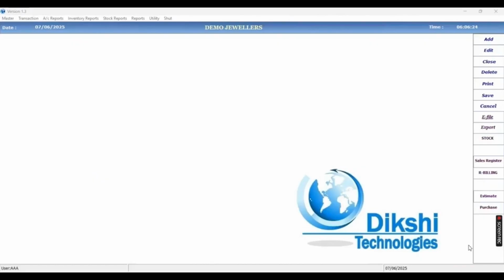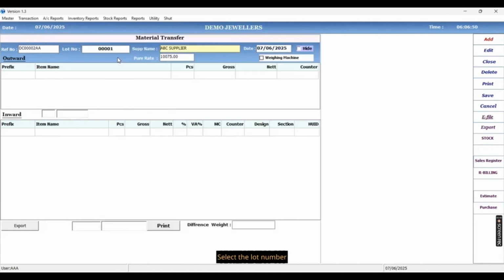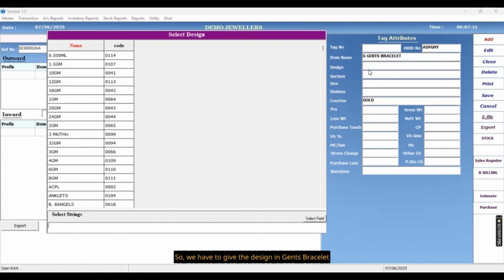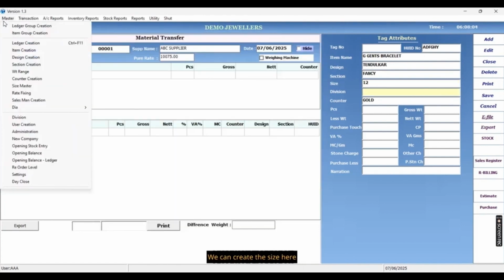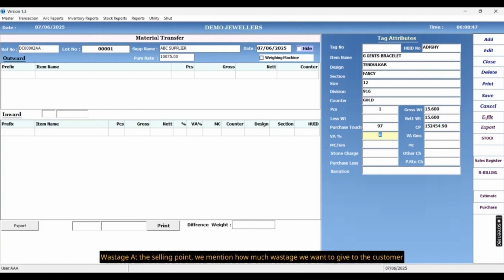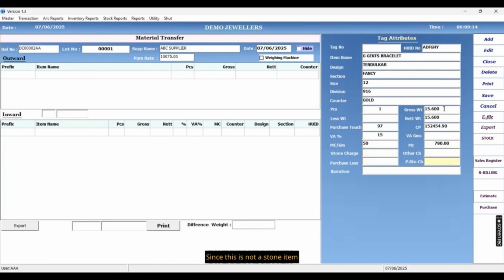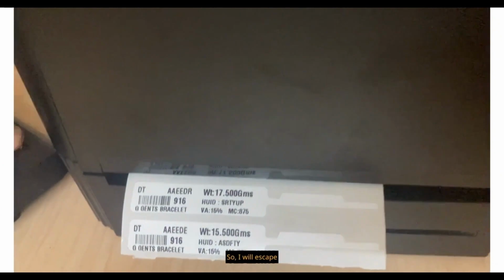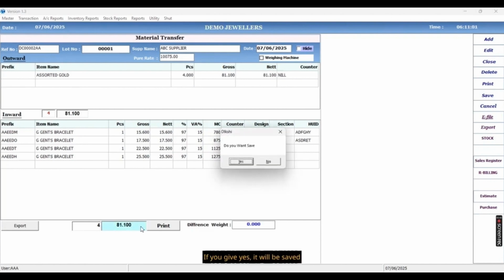Dikshitech💎Tag Generation Made Easy | Jewelry Billing Software Demo | Tamil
Jewelry Billing Software – Tag Generation Demo | DikshiTech

Are you a jeweler looking for smart billing solutions? In this video, we’ll show you how our DikshiTech Jewelry Billing Software simplifies Tag Generation for Gold, Silver, Diamonds, and Platinum.

✨ Key Features Covered:
✔ Jewelry Tag Generation & Printing
✔ QR Code & Barcode Inventory Management
✔ Sales & Purchase Handling
✔ Jewel Repair, Accounts & Reports
✔ All-in-One Billing Solution for Jewelers

Our jewelry software is designed to make your business faster, easier, and more professional.